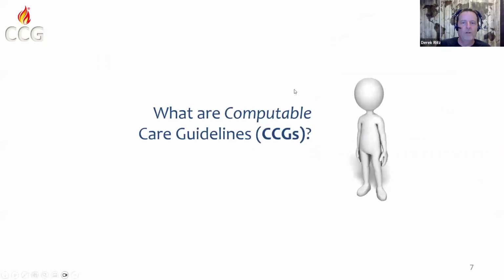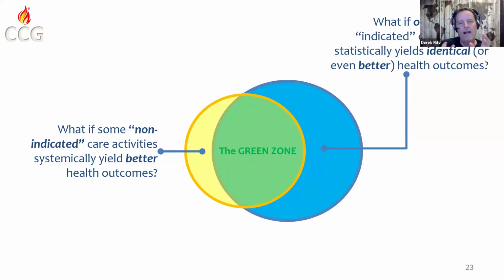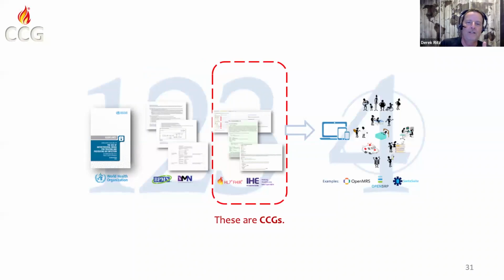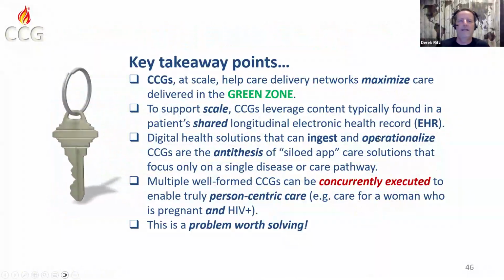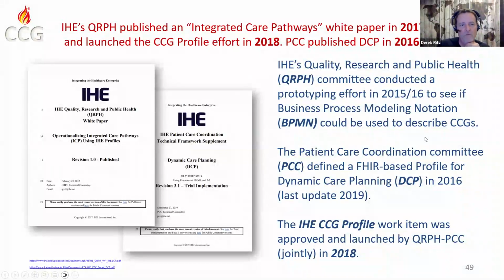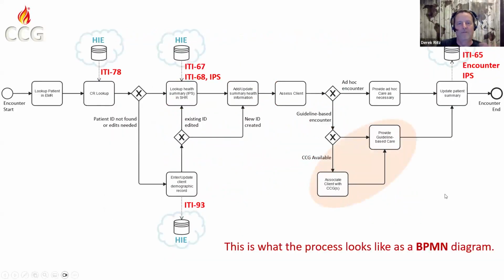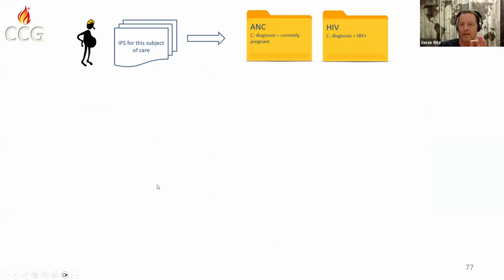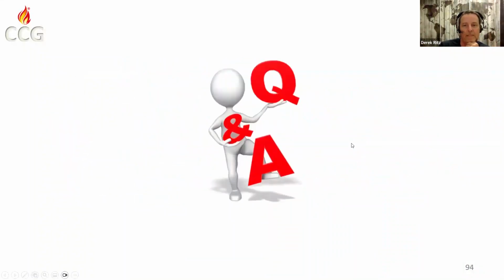HTIS Seminar Series - Derek Ritz - Computable care guidelines